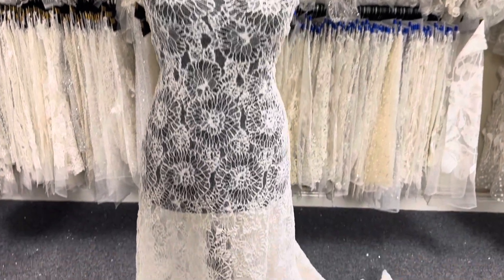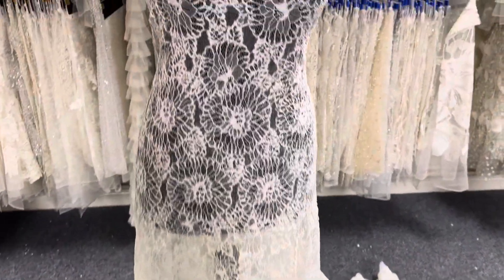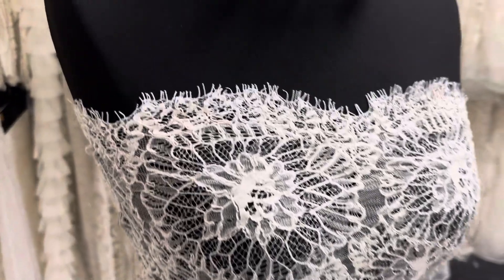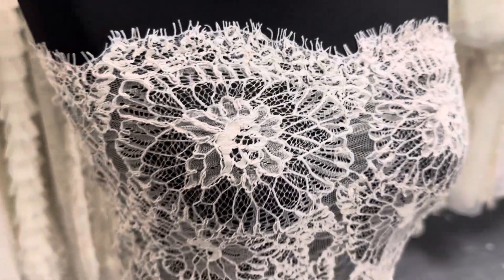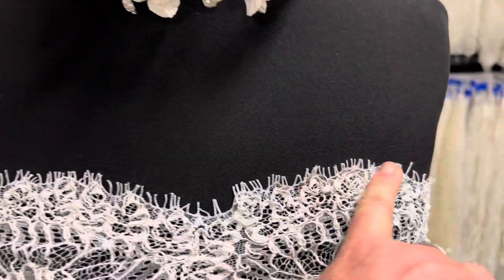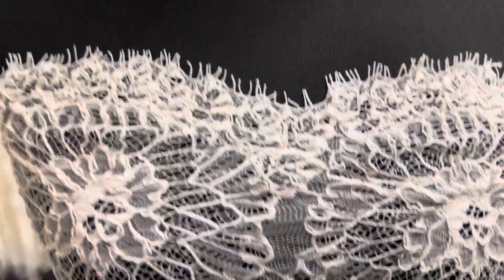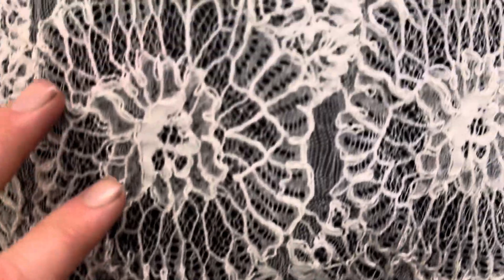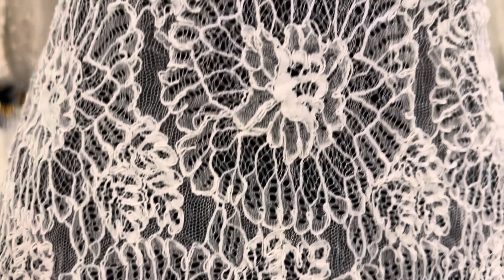Ivory Corded Lace - Priya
An ivory bridal Galloon lace with large flowers that run throughout the body of the lace. Both edges are scalloped and fringed. This Leavers lace has been beautifully woven and then corded afterwards to give this design great depth and a lovely handle.

Measuring 86 cm/33" wide, this is a daring and elegant lace.